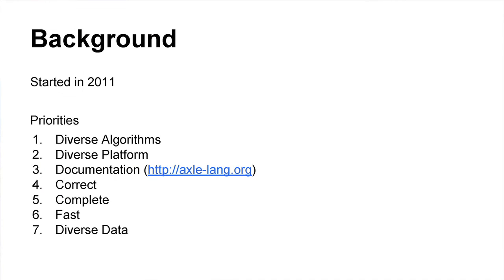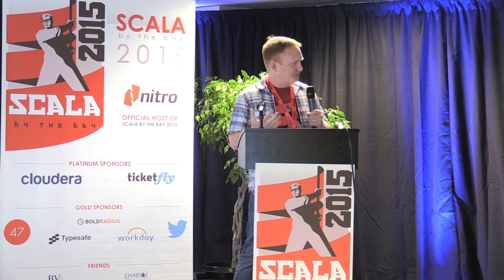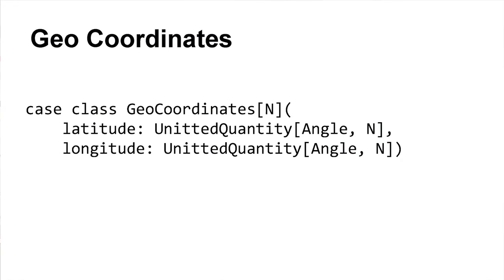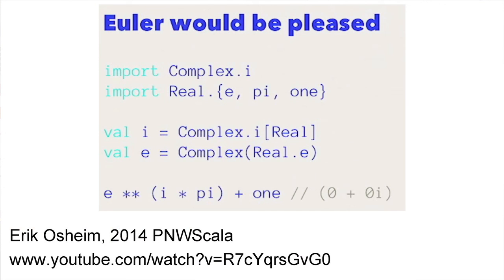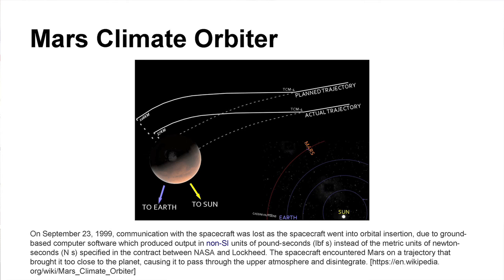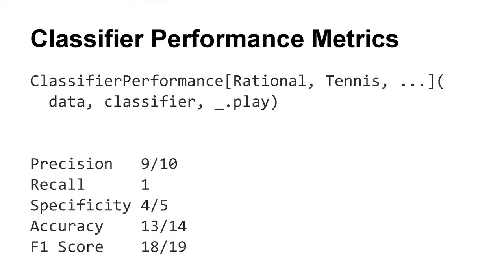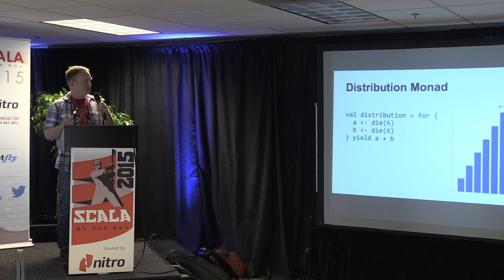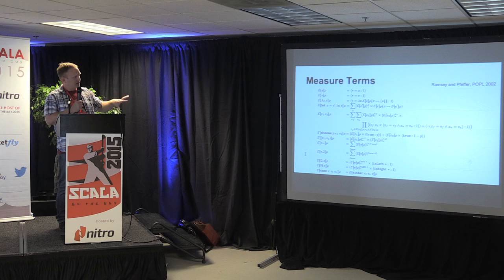SBTB 2015: Adam Pingel, An overview of Axle: a Scala-embedded DSL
Axle is a Scala-embedded domain-specific language built on Spire. This talk will cover the architecture and objectives of the project. Live coding examples will show how "design patterns" from abstract algebra apply to a range of domains including machine learning, bioinformatics, game theory, and statistics. It will also demonstrate how typeclasses allow the abstraction of the "platform". This enables algorithms to be projected onto a wide variety of platforms (including Spark).

Adam Pingel has been writing code in some form or another since 1982, and specifically in Scala since 2009. He is currently an engineering manager at VigLink in San Francisco.